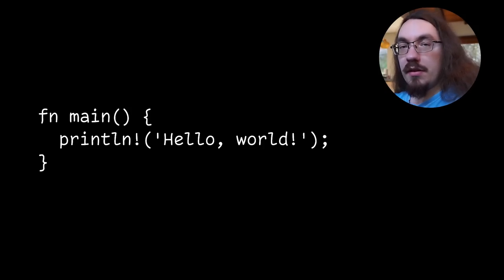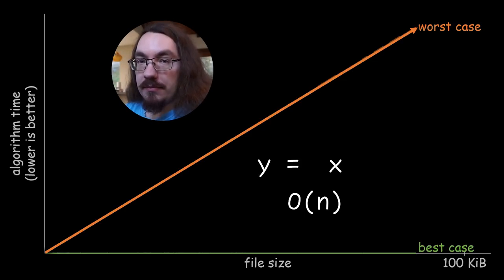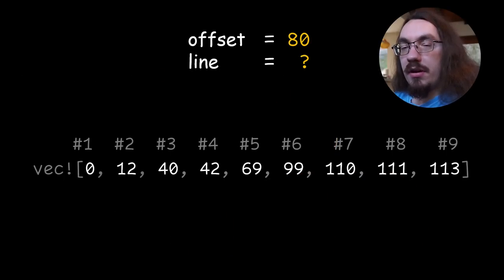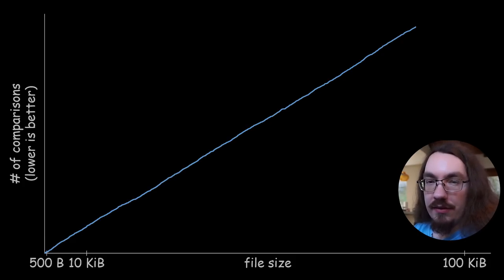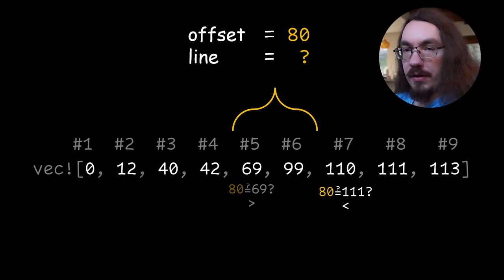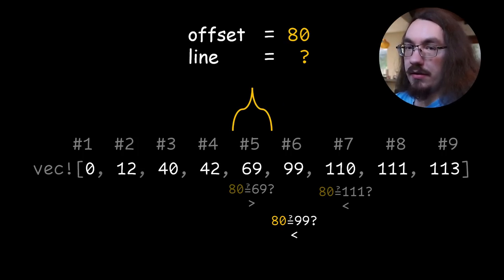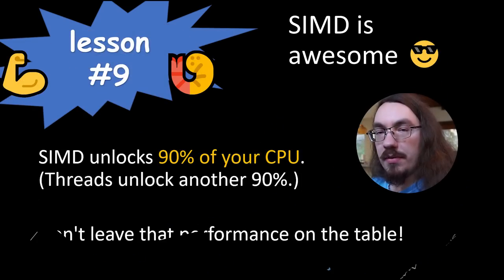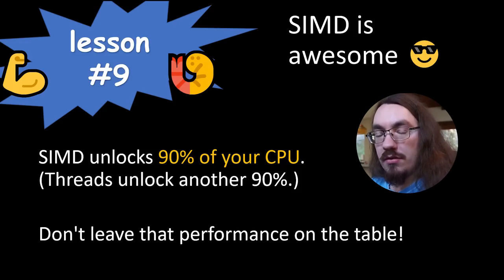Big O myths busted! (Time complexity is complicated)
Is O(log n) better than O(n)? In this video we talk about algorithms, time complexity, and why it's sometimes confusing.

00:00 what is the best algorithm?
00:16 locating errors
01:28 benchmarking the naïve algorithm
02:08 analyzing the naïve algorithm
04:33 the line tables algorithm
05:44 benchmarking the line tables
08:06 a fair comparison
09:48 binary search
10:43 analyzing binary search
12:49 benchmarking binary search
14:28 coding SIMD
18:34 pop quiz answers

Attribution:
Thumbnail artwork and photography by Jennipuff